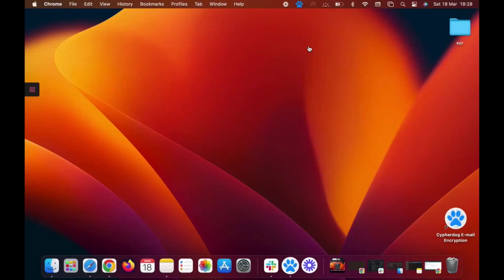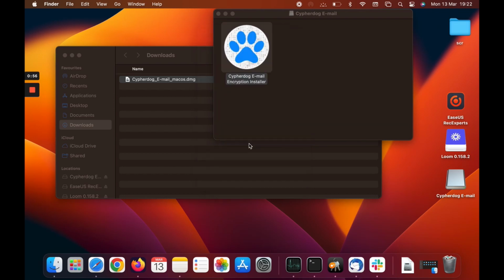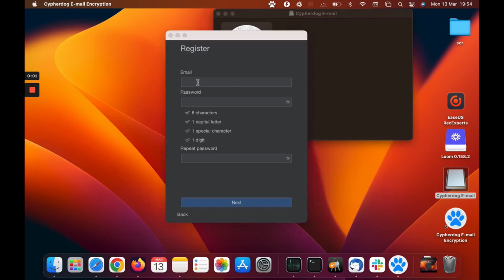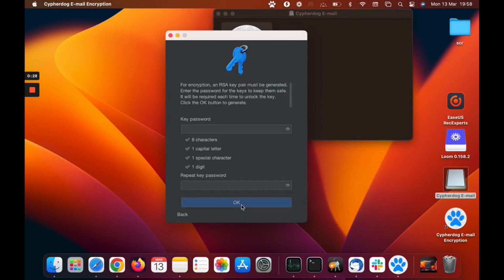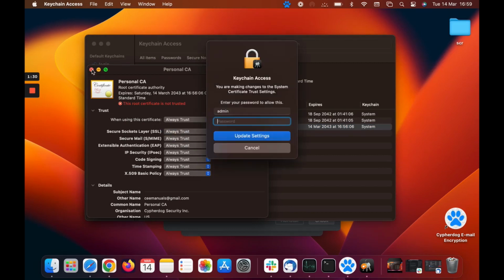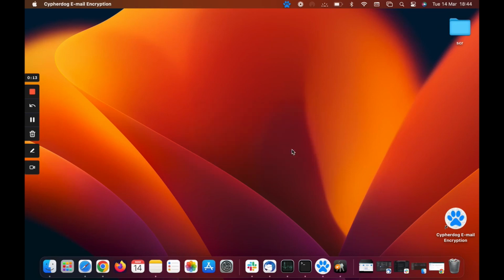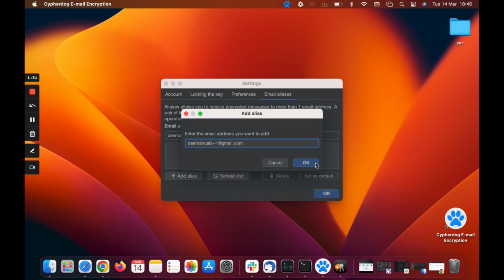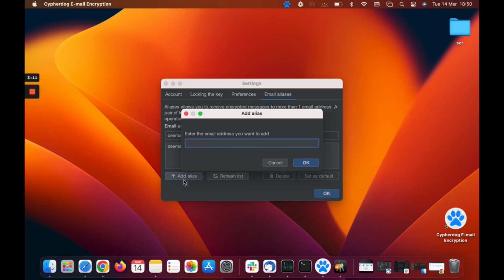Installing Cypherdog Encryption (macOS)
In this video, you will find instructions on how to install Cypherdog Encryption (Single User version) for macOS.

One click. Complete protection. Cypherdog Encryption (CE) allows you to encrypt and decrypt any text or file, regardless of its format or size, and share it using any medium, including e-mails supported by our Chrome, Edge and Firefox plugins for Gmail, Outlook and Thunderbird add-ins. Cypherdog Encryption works as a desktop application on all modern operating systems, such as Windows, macOS and Linux.

You can send and receive encrypted files and messages using any web client or native e-mail client or Slack, WeTransfer, Google Drive, Dropbox, or any other communication method. Only the intended recipient will have access to the decrypted content.